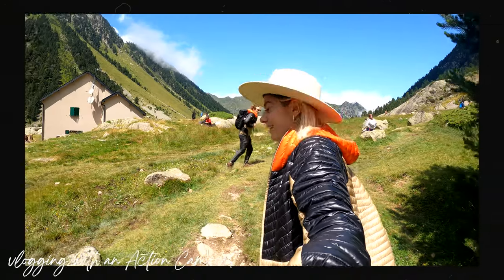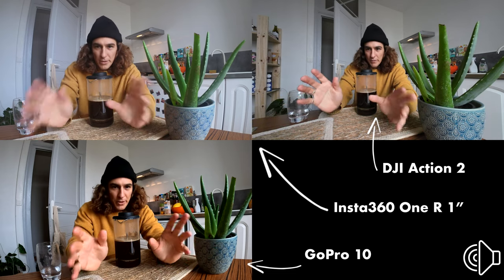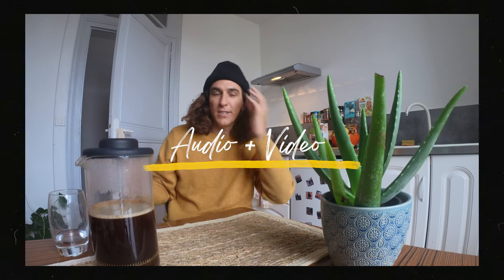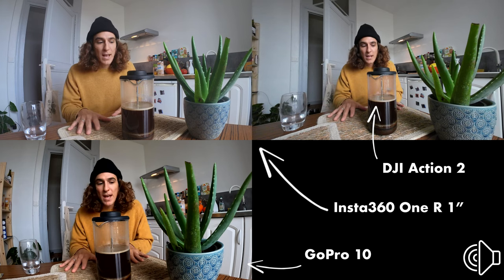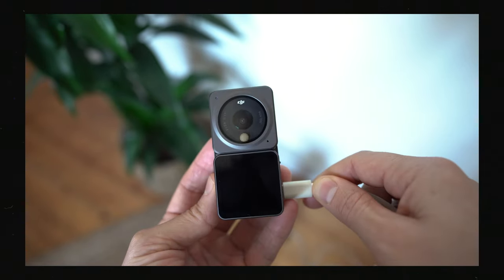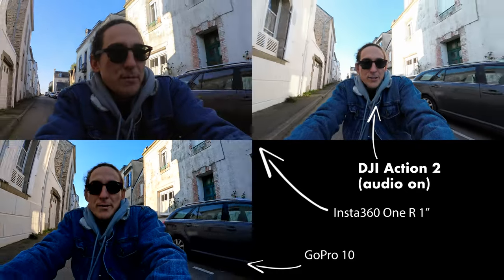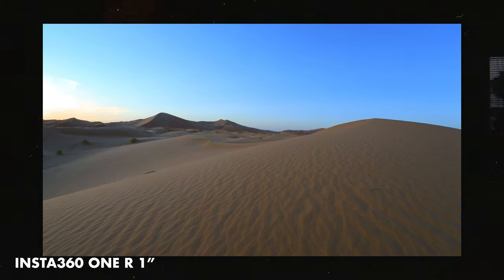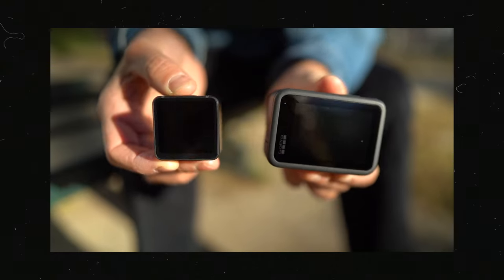Best Action Camera for Vlogging 2022 | GoPro vs DJI vs Insta360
Action Camera Masterclass

Have you been searching for the best action camera for vlogging? or are you looking to upgrade your smartphone or point and shoot camera? In this video, Jake Rich shares his opinion on which action camera is the best for vlogging in 2022. Comparing the GoPro hero 10 with the DJI Action 2 and the Insta360 One R One Inch, this video shares insights into the video and audio quality of each product to better help you decide which action camera is best for you?

Need a vlogging mic?
Deity D4 Duo

00:00 intro
01:20 guess the action camera
02:12 action camera vs sensor size
03:23 image Quality explained
05:21 audio quality explained
08:40 stability tests
09:49 creative feature analysis
12:14 final thoughts and opinion